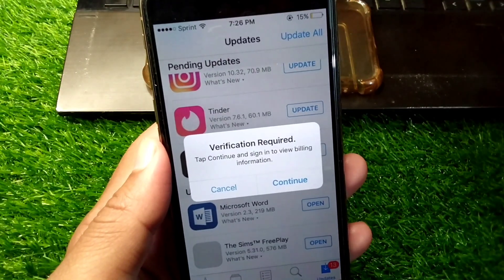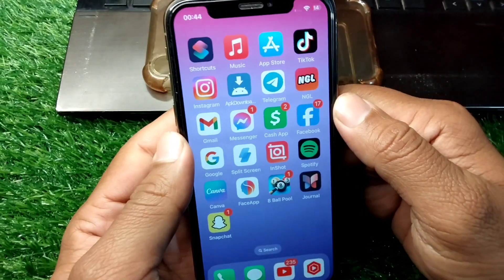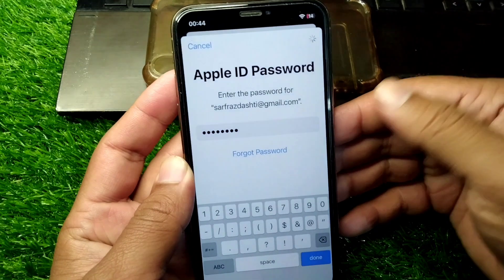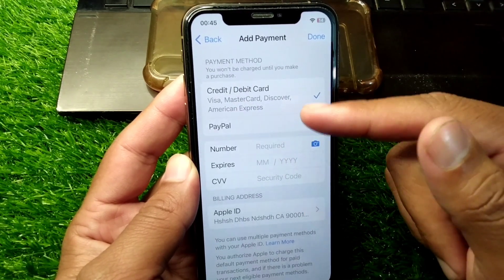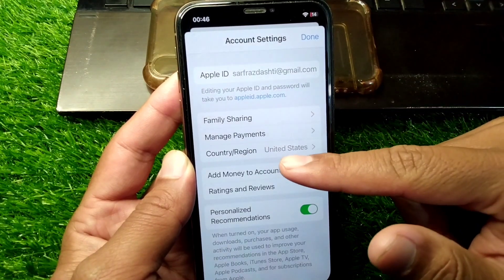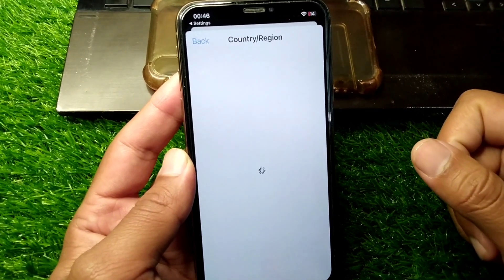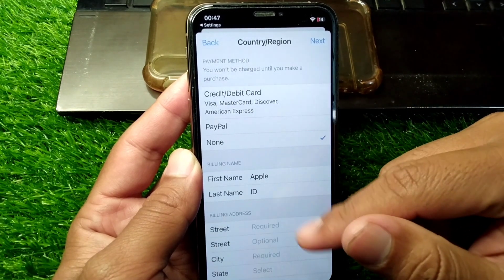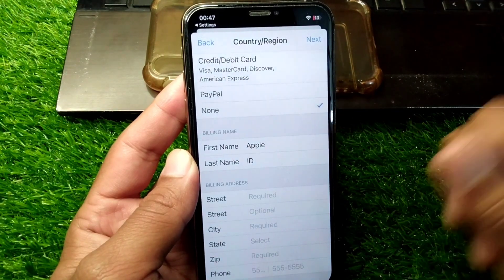Verification required tap continue and sign in to view payment information !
Hi everyone,
in this video you will learn how to fix verification required. tap continue and sign in to view billing information in apple devices.